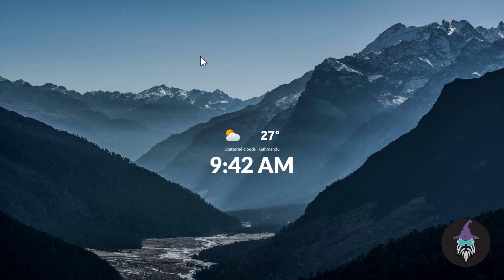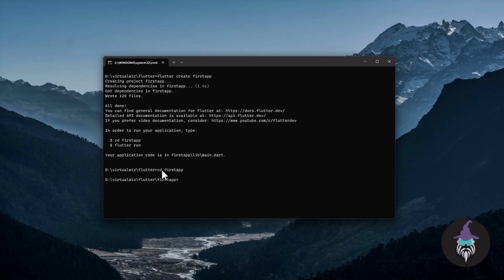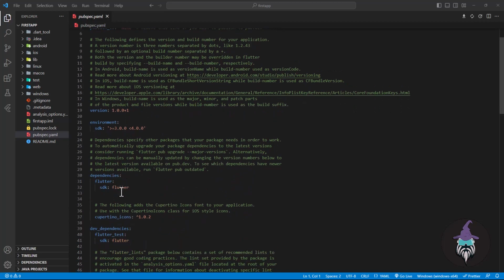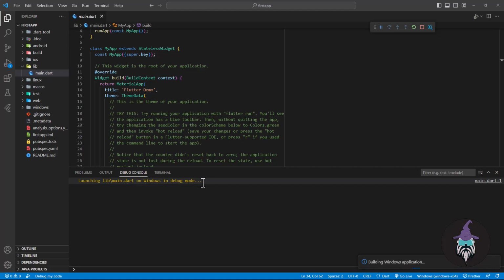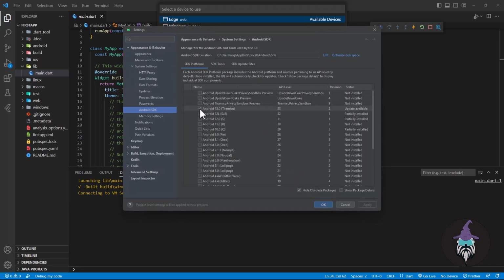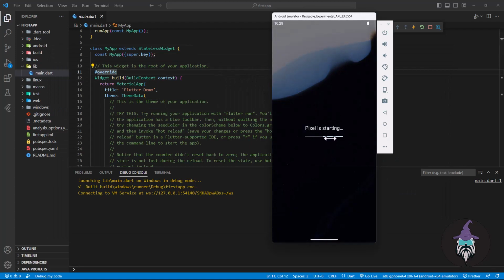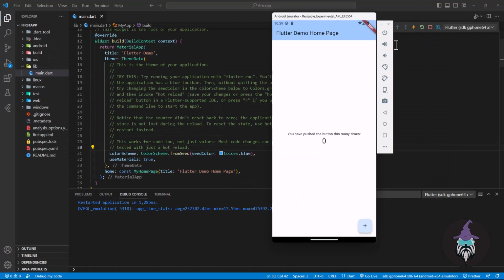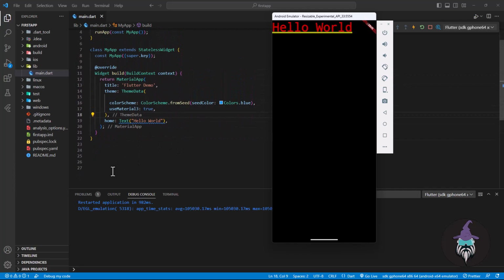Flutter Beginner to Advance Course Chapter 6: Creating First Application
Create you first application in flutter
Hello world program